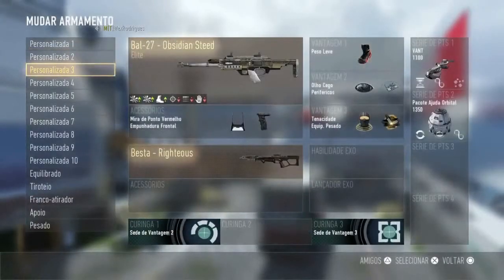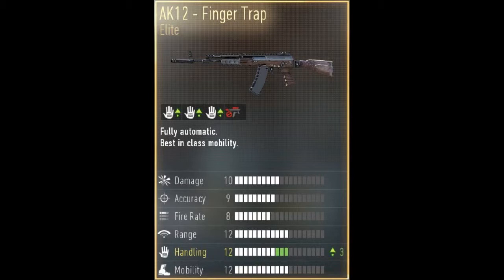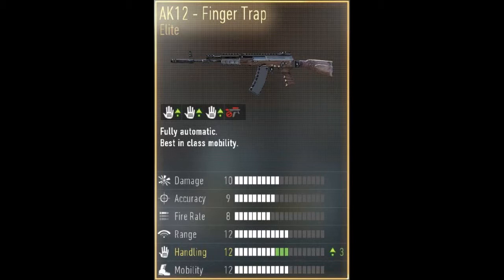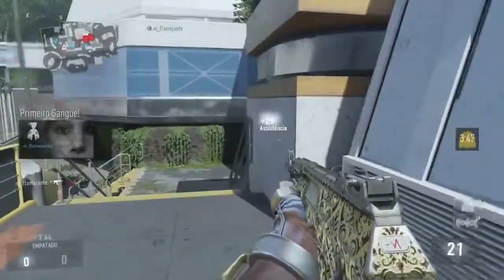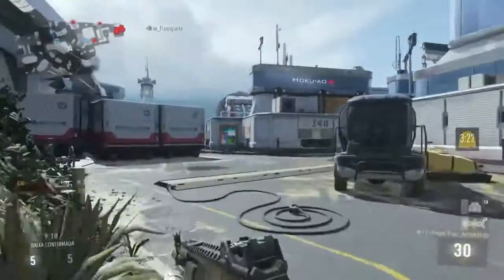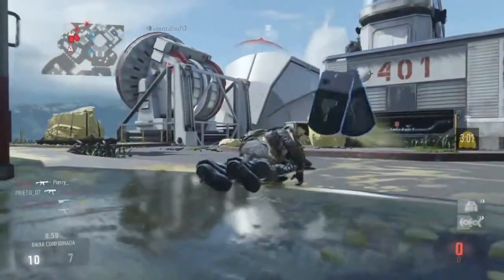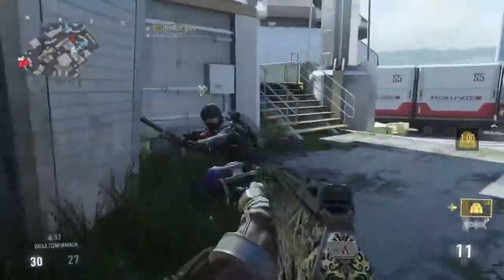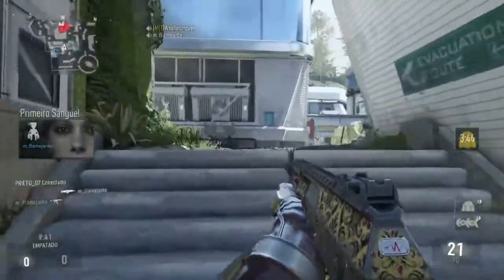COD Advanced Warfare:Tips & Tricks#13-ELITE AK-12 Finger Trap